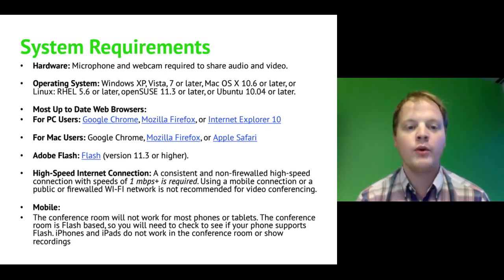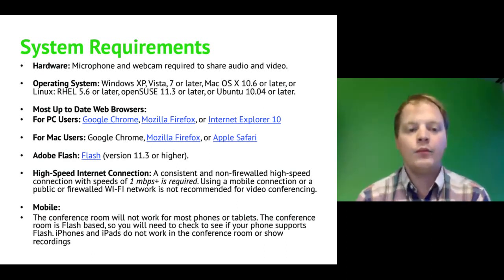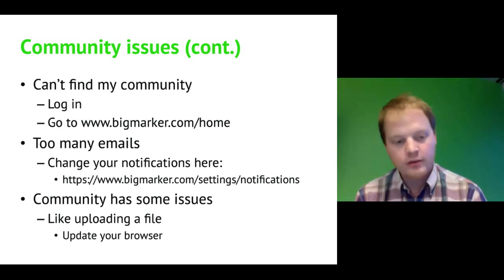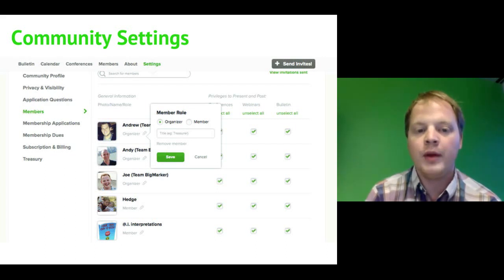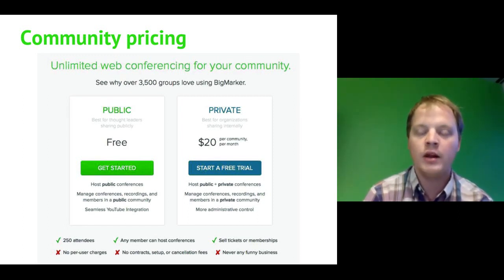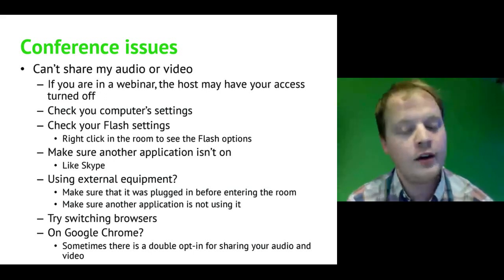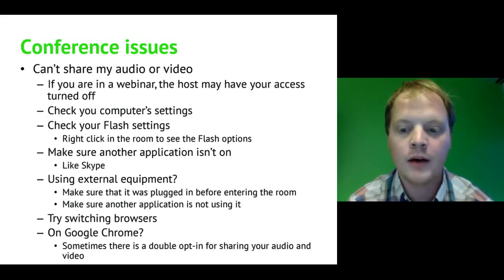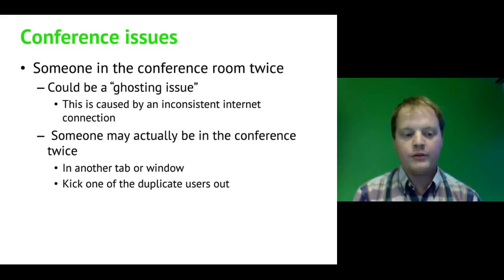Trouble shooting on BigMarker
Want to know what browser is the best to use? Need to know how to get around a firewall? What do you do if an attendee can't share their microphone?

In this conference, Andy and Joe will answer any technical questions you have about BigMarker.

Even if you can't attend, you should still register so that you have access to the recording.